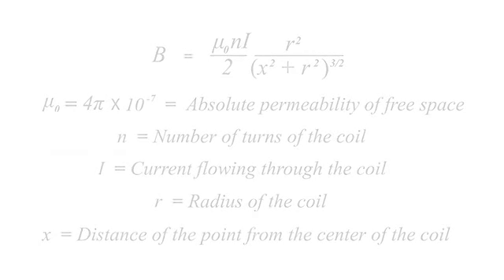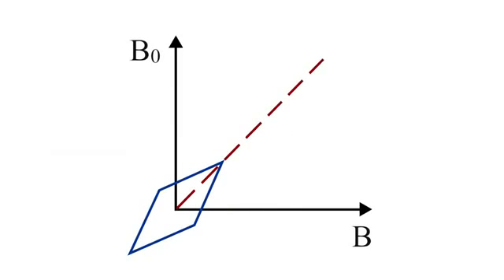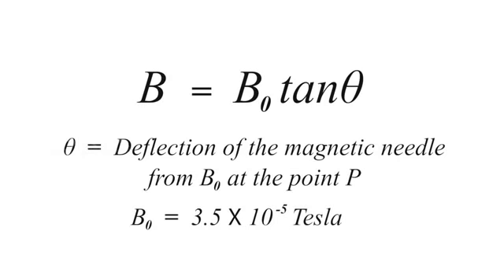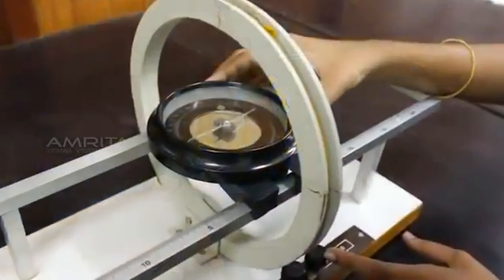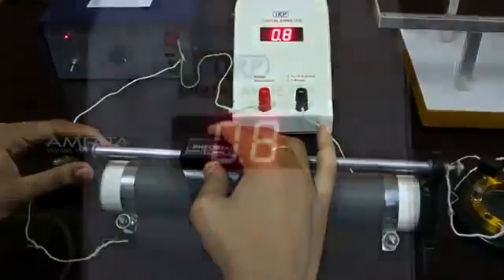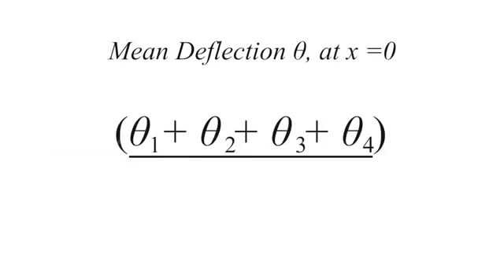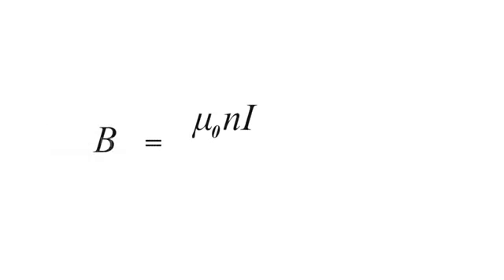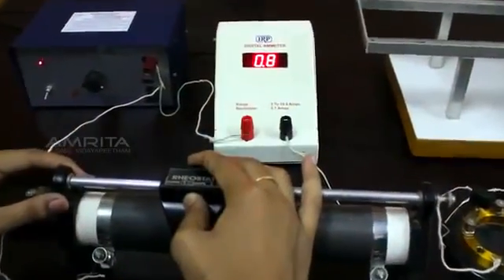Single coil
Hello